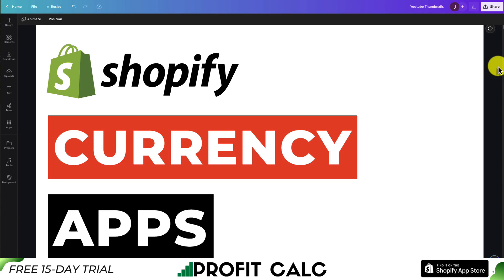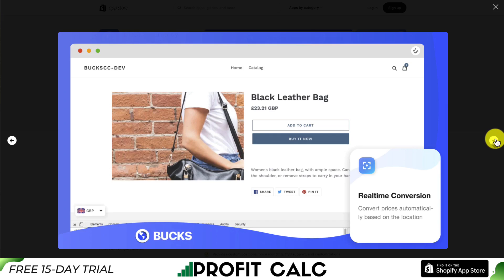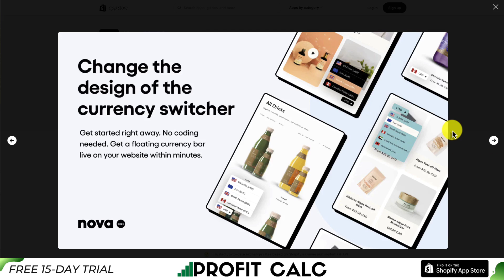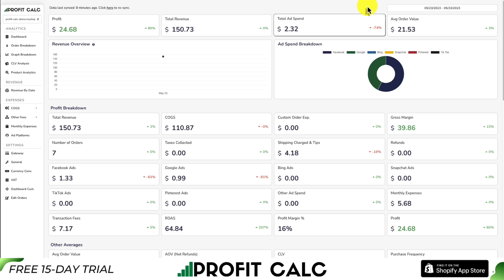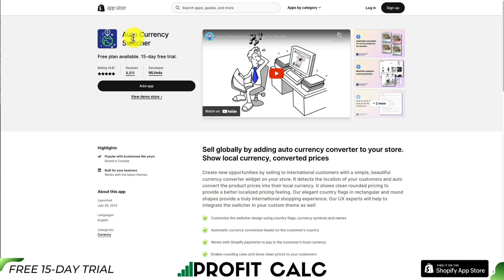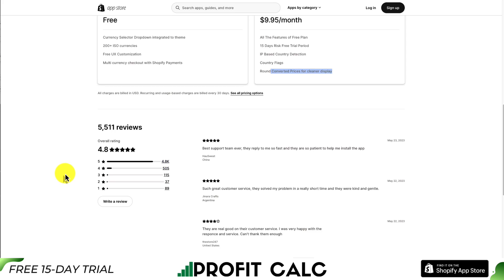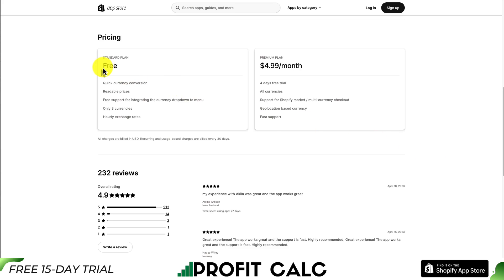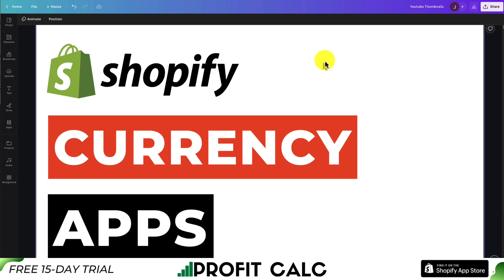Shopify Currency Conversion Apps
Unlock Global Sales: Top Shopify Currency Conversion Apps

Ready to take your Shopify store to the global stage and boost your international sales? Look no further! In this exciting video, we explore the top currency conversion apps available on the Shopify App Store.

Join us as we dive into the world of international e-commerce and discover the power of currency conversion apps. These remarkable tools enable you to provide a seamless shopping experience for customers worldwide, allowing them to browse and purchase products in their preferred currency.

Whether you're an experienced Shopify merchant or just starting your e-commerce journey, this video is packed with valuable insights to help you tap into the global market. Currency conversion apps are a game-changer for connecting with customers worldwide and increasing your revenue.
Don't miss out on this opportunity to expand your business beyond borders! Watch this video now and discover the top currency conversion apps for Shopify. Get ready to unlock a world of possibilities and unlock global sales!

PROFIT CALC (Start your free 15-day trial)